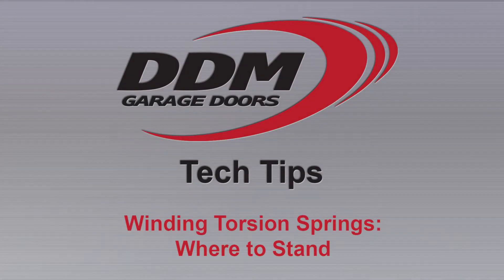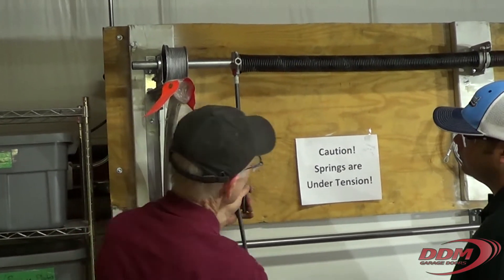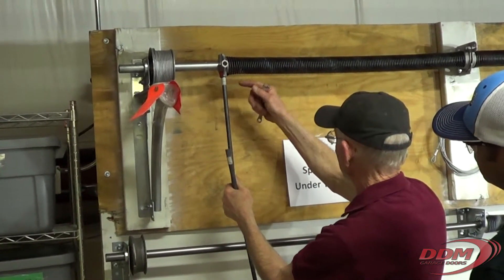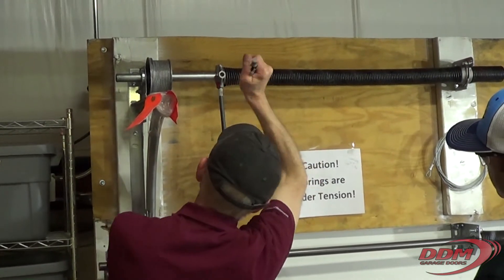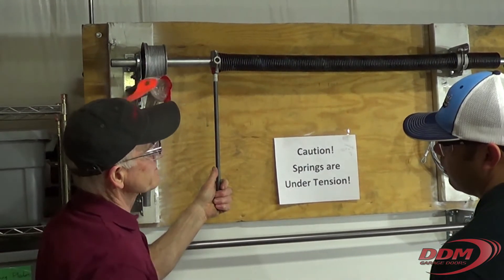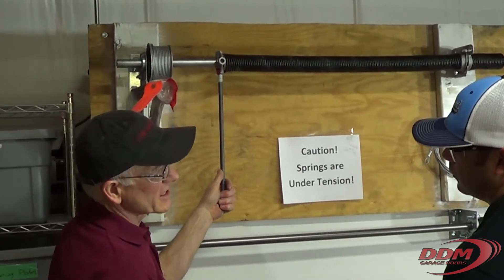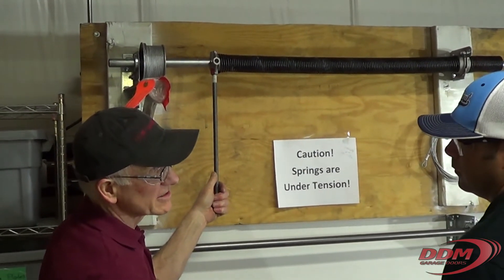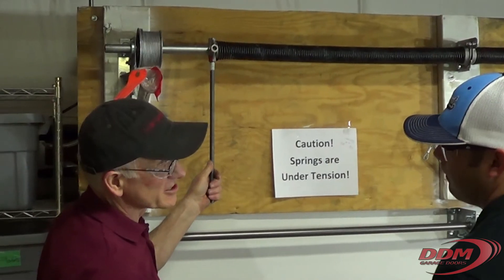DDM Tech Tips: Winding Torsion Springs and Where to Stand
In this Tech Tip, Dan explains where to stand while winding torsion springs.